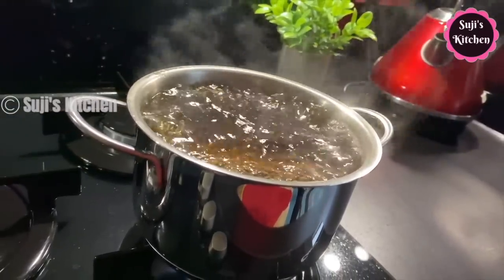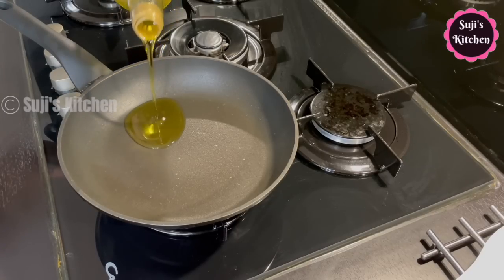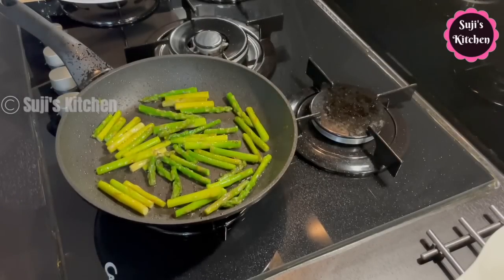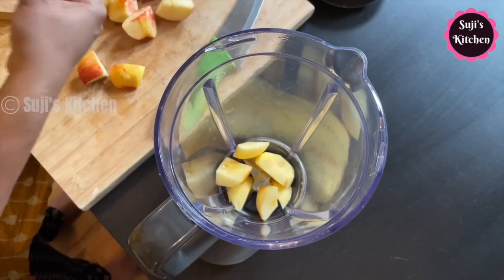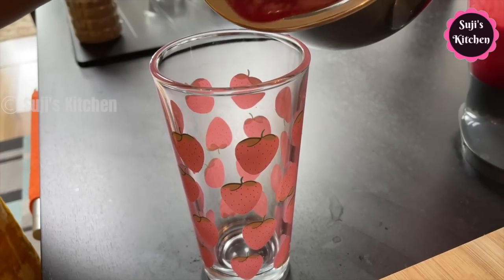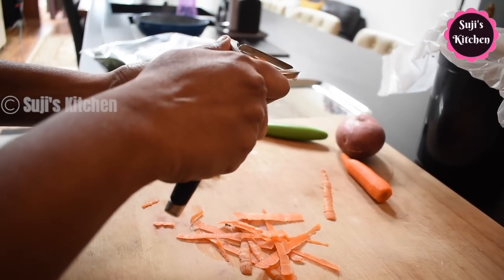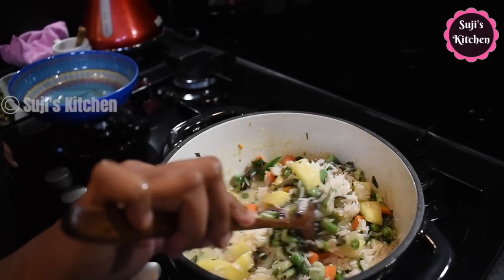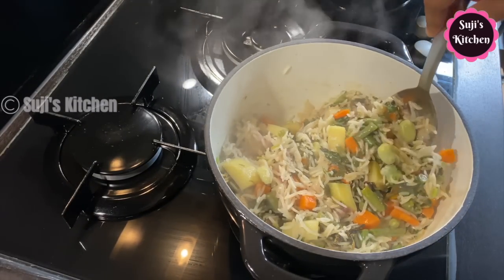My 5AM to 1PM Routine Vlog || What I eat in a day || Simple & healthy recipes for Weightloss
My Recipe channel:               @MakeItSimpleWithSuji
UK links for the products:
Tortilla press 20 cm small
Tortilla press 25 cm big
Air fryer liners square
Air fryer liners round
Rice cooker
Large rice cooker
Picnic Plates
Korean long handle wooden spoon
Egg Boiler
Egg boiler 2
Singer 4423 Sewing machine
Lodge Cast iron skillet set
Lodge stir fry pan
Lodge cast iron 30 cm skillet
Oven / gas stove scrapper
Cast iron dutch oven
Butterfly matchless mixie
Tefal Food processor
Tower Soup maker
Magic bullet mini blender
Tefal Pressure cooker 4 litres
Tefal pressure cooker 6 litres
Brita XXL water filter
Catridges 12 pack for Brit water filter
Ultra wet grinder
Coffee Grinder
Products I use:  India link
Butterfly matchless mixie
Kitchen spice organising rack
Kitchen organiser 2
Metal cupboard organiser
Stainless steel vegetable trolley
Tefal chopper large
Tefal chopper small
Prestige clip on pressure cooker 3 litres
Dyson V11 absolute vacuum cleaner
Alda kadai 26 cm
Alda kadai 22 cm
Alda Kadai 24 cm
Philips air fryer
Kenstar air fryer
Inalsa airfryer
Glass tea infuser
Products I use - France Links :
Rice cooker
Large rice cooker
Picnic Plates
Egg Boiler
Butterfly matchless mixie
Tefal Food processor
Soup maker
Ultra wet grinder
Coffee Grinder
Products I use - Germany link
Rice cooker
Large rice cooker
Picnic Plates
Egg Boiler